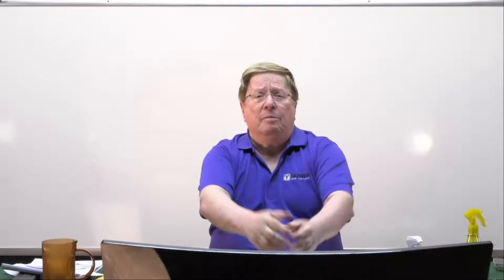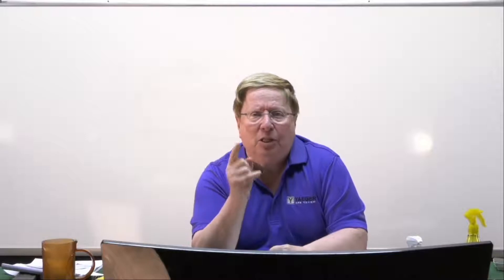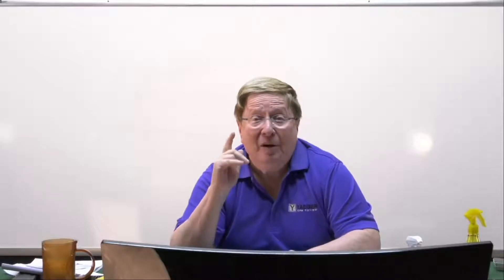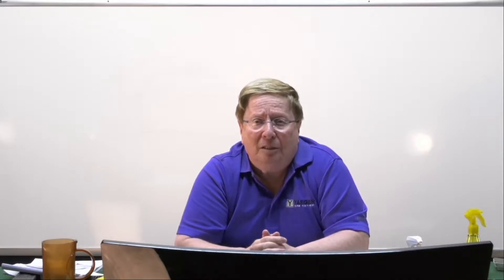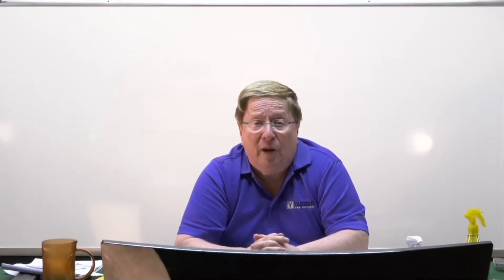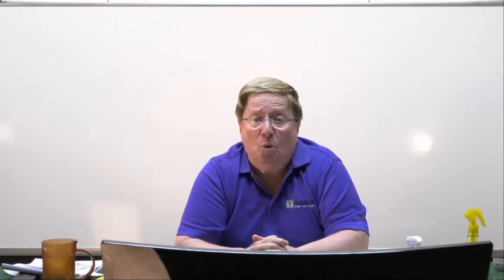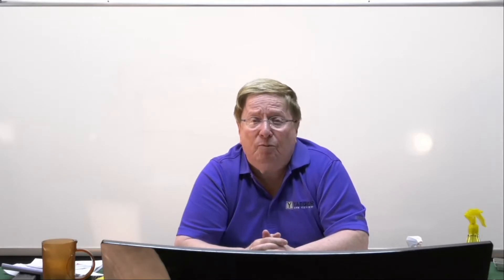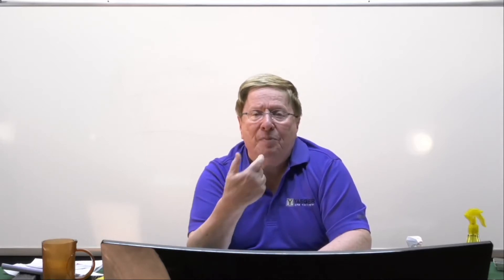Yaeger CPA Review: Why We're the Secret to Passing the CPA Exam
Phil Yaeger, founder of Yaeger CPA Review, shares why we are the leading, national CPA exam review provider. Here's how we set up our students for success so that they can feel confident in passing the next CPA Exam.

Want to stay up-to-date with the latest CPA Exam and Industry news?

Yaeger CPA Review is a leading, national CPA exam review provider that has been preparing candidates to successfully complete the CPA exam since 1977. We have helped tens of thousands of CPA candidates pass the CPA exam. We strive to get to the heart of what CPA candidates really need to know to sit for the exam with confidence - and earn their CPAs.

Find the relevant blueprints and courses that are tailored to your learning style